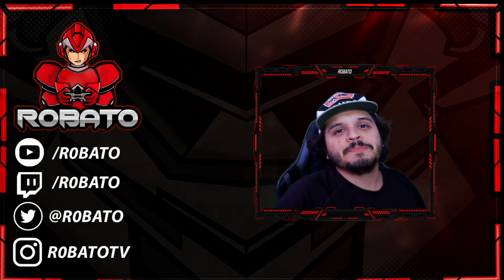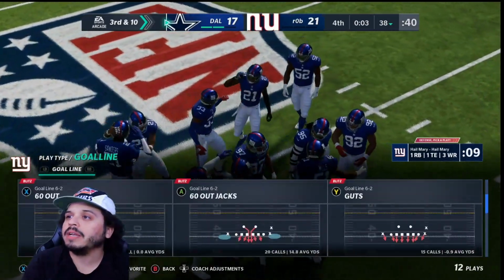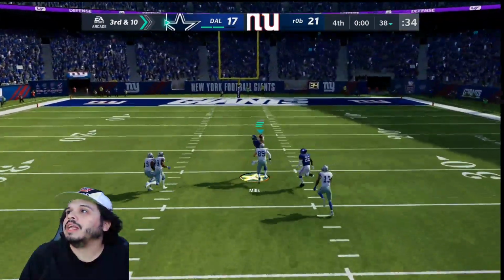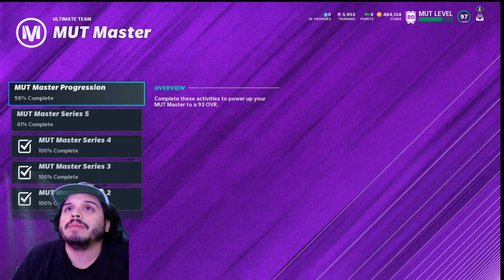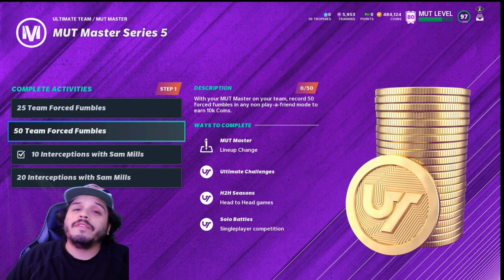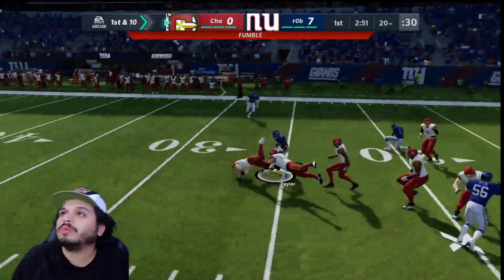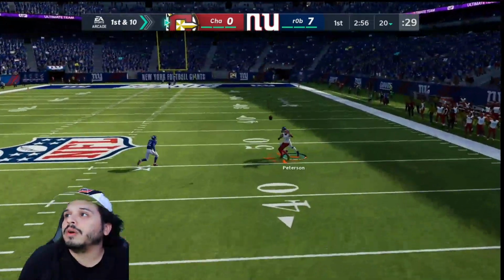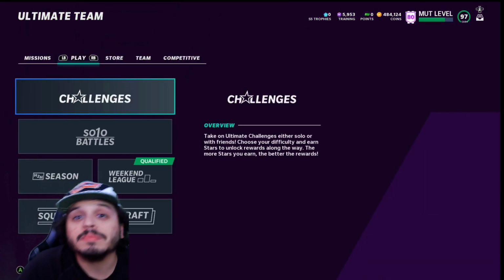MUT 21 Sam Mills Series 5 INTs & Fumbles Objectives! Fastest Way To 150k Coins & MUT Master Level Up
MUT 21 Sam Mills Series 5 objectives are here! In this video I go over BOTH the interceptions and forced fumbles you need for your series 5 objectives. I'm sure there are many other ways but these are my favorites!

Any questions? Hit me in the comments below!

I appreciate you for stopping by and checking out my video.

I'm planning to do more Madden videos and news updates mostly focusing around the Madden Ultimate Team game mode. I may also dive into other games as time goes on. I will try to feature MUT pack openings, gameplay, coins and training making methods in Madden Ultimate Team and so much more. Thanks for swinging by and I hope to be your go-to resource for all things Madden Ultimate Team!